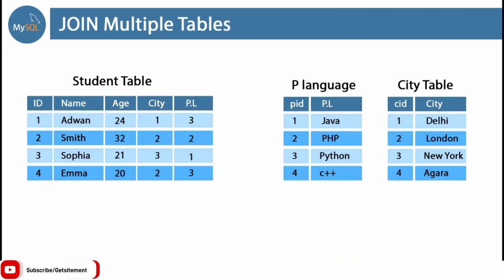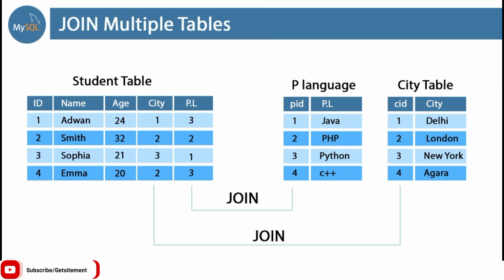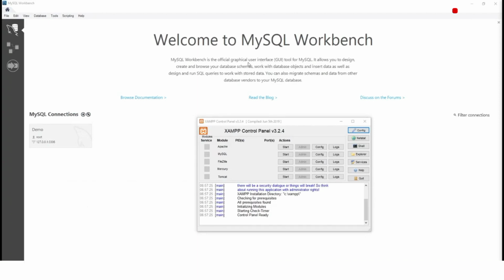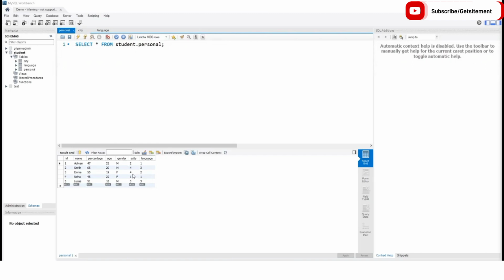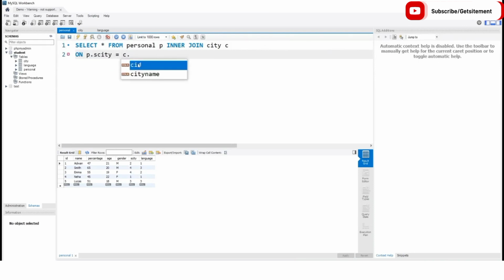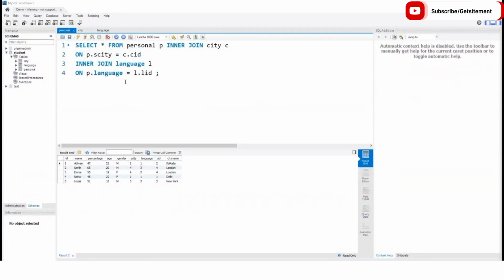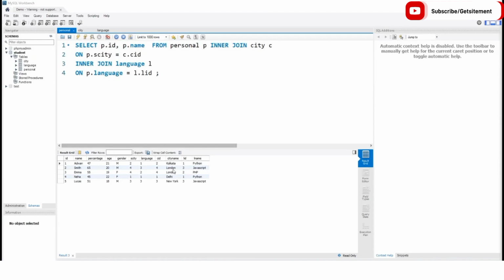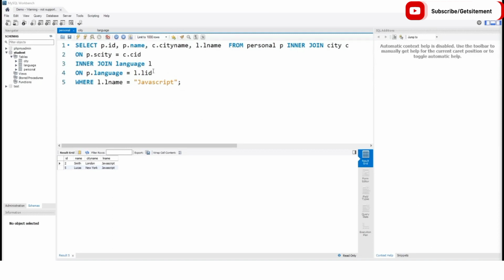MySQL JOIN Multiple Tables Tutorial | How to Join Multiple Tables using MySQL Command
In this tutorial you will learn mysql joins multiple tables tutorial. You can learn how to join more than 2 tables in mysql.

12. Python Coding Tutorial for Beginners